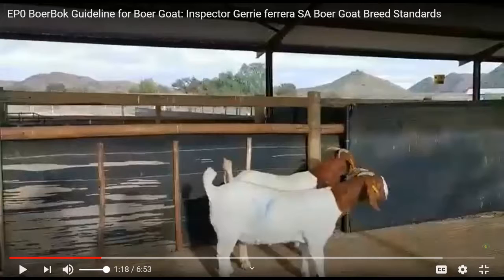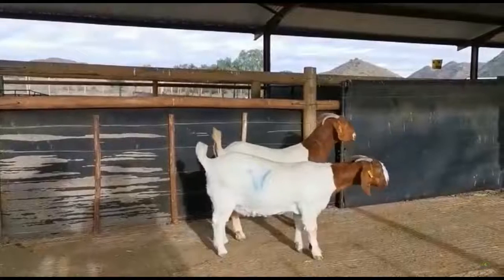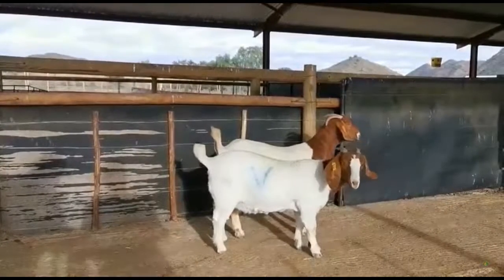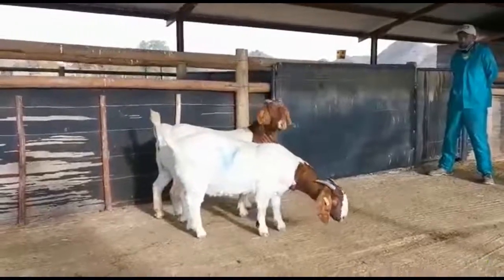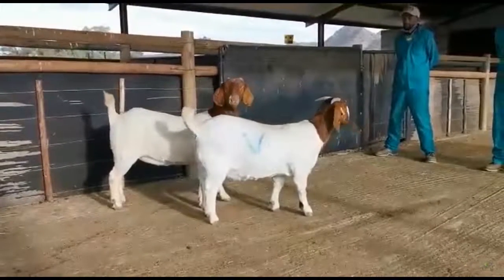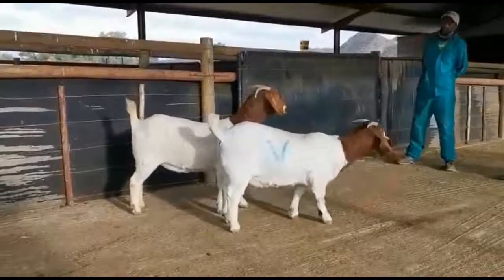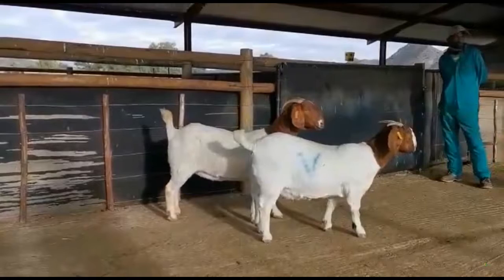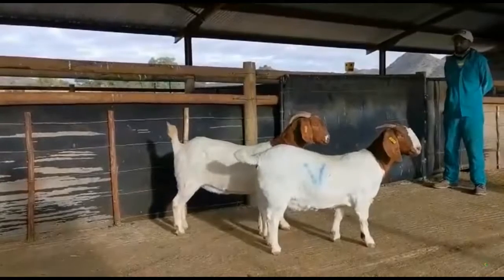EP0 BoerBok Guideline for Boer Goat: Inspector Gerrie Ferrera & Nilesh Jadhav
Business Owners:
1. Nilesh Anil Jadhav:- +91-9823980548
2. Amol Anil Jadhav:- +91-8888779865

Address:
Renuka Goat Farm
At Post: Kolgoan
Tal: Shrigonda
Dist: Ahemednagar
Near kukadi sahakari sugar factory
On daund-ahemednagar rd.

Visit Hours:
Morning 9:00 AM – 1:00 PM
Evening 3:00 PM – 6:00 PM
Call Amol Jadhav Before visit.